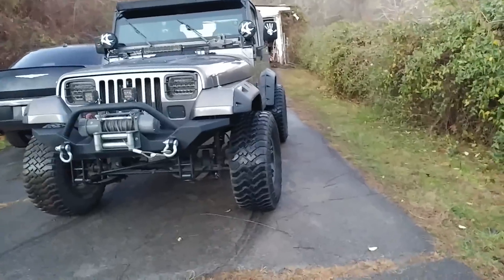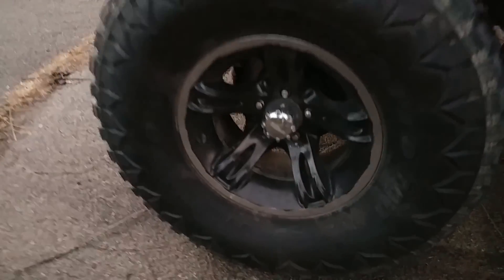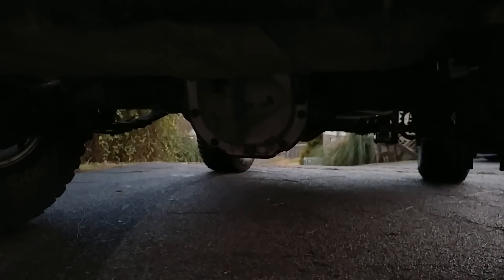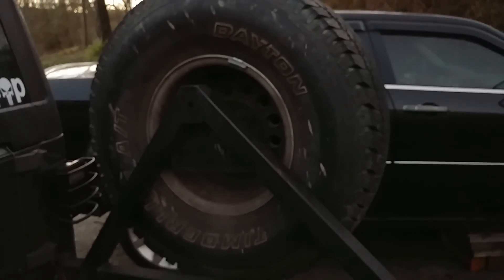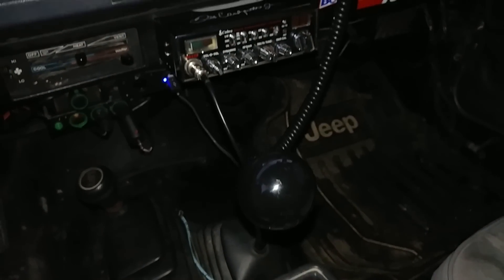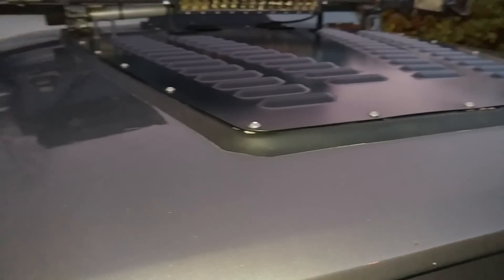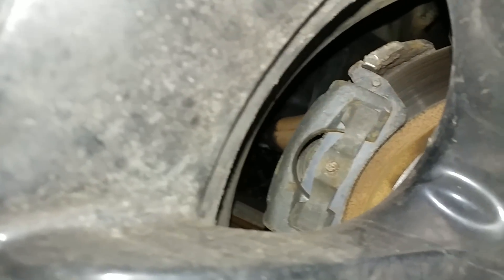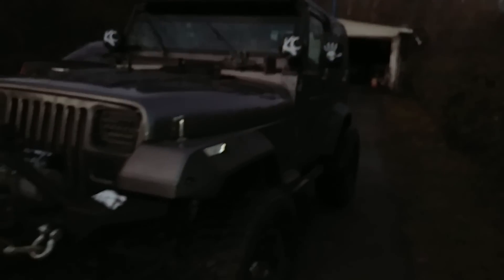My 1993 Jeep Wrangler YJ walk around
I've had lots of questions about my jeep, so I figured I'd give a short walk around of my jeep and try to describe my build a little bit. Below, I have listed what parts I'm using and their links for purchase.

E-Autogrilles front bumper:

Rampage trail can:

SYE and driveshaft:

Bumper cubes:

The LED tint: